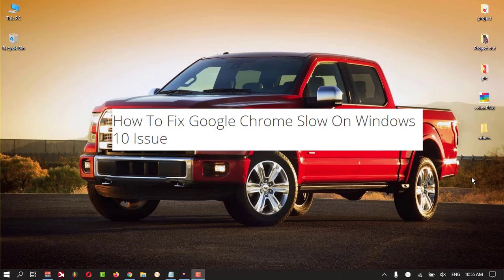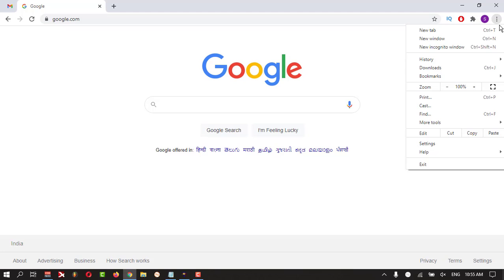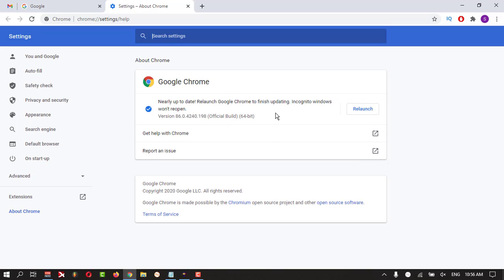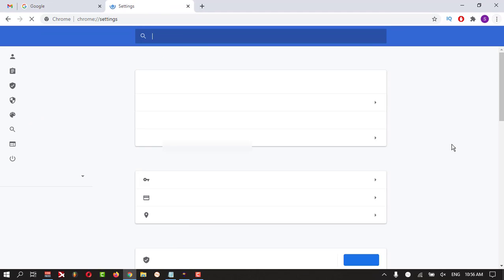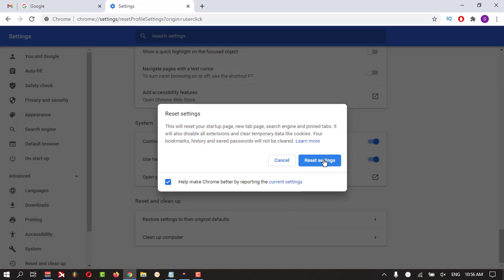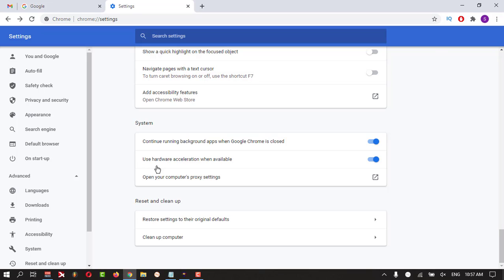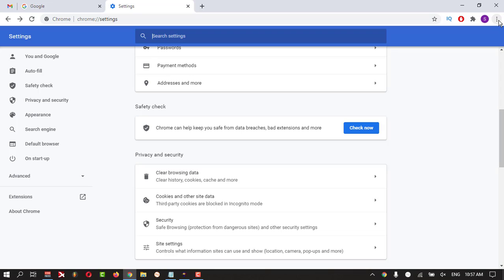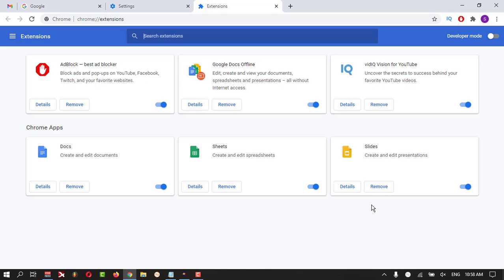Google Chrome Slow or Lagging in Windows 10 | How to fix 💻⚙️🐞